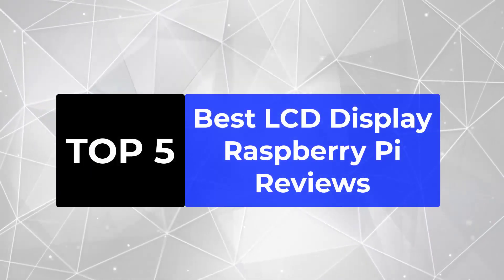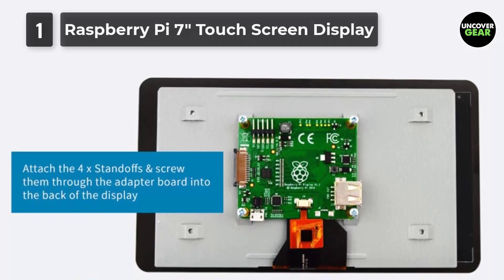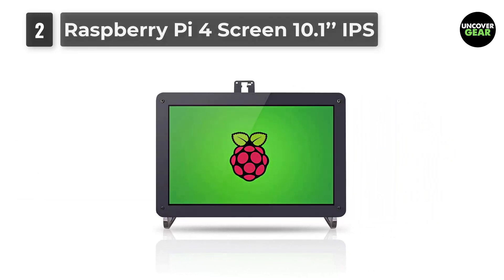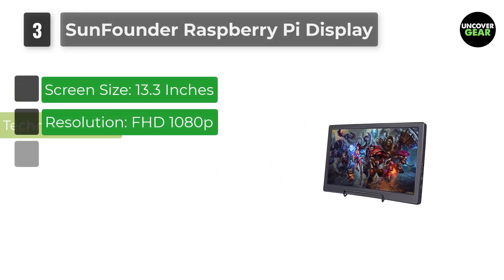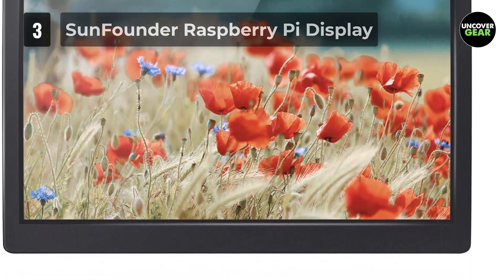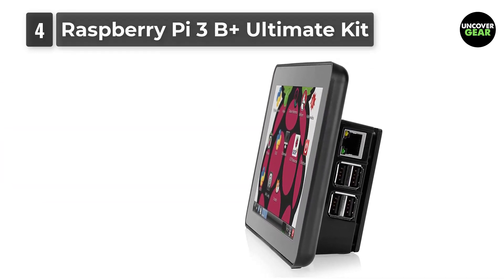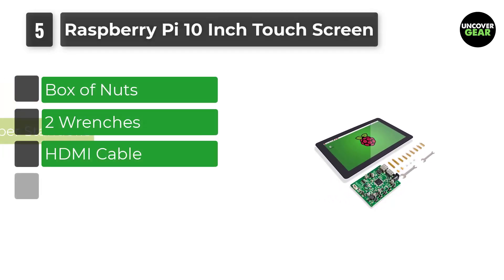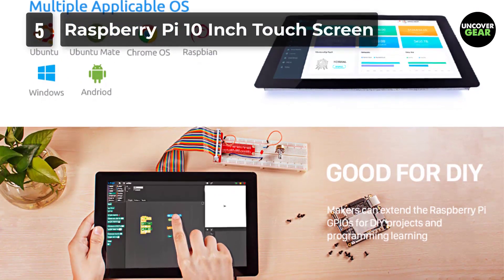The 5 Best LCD Display for Raspberry Pi in 2025 | Reviews | Raspberry Pi Screen for Beginners